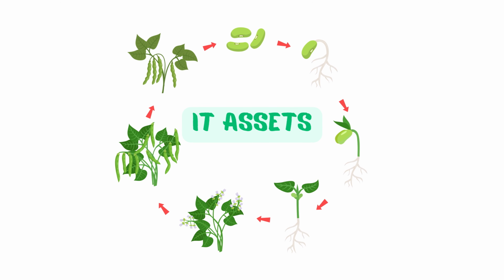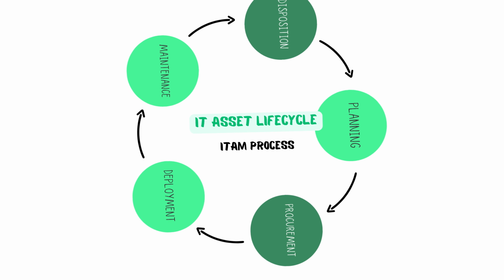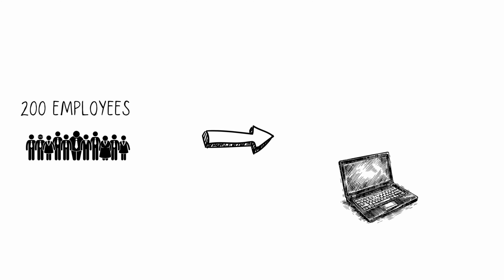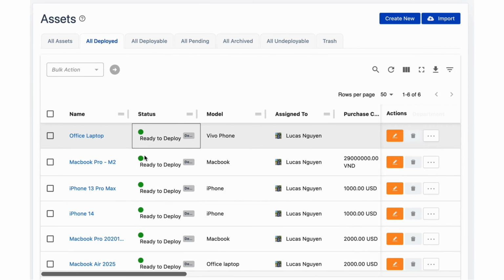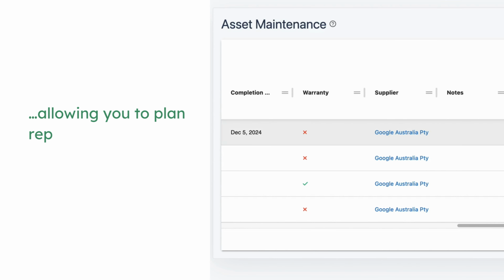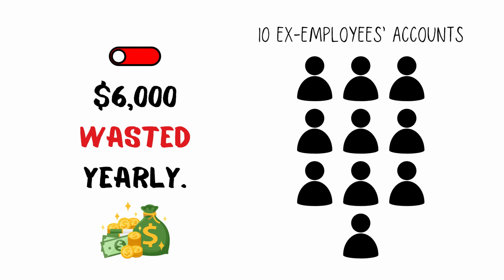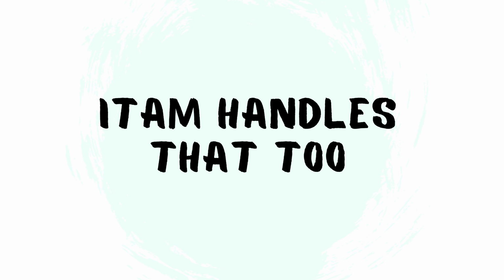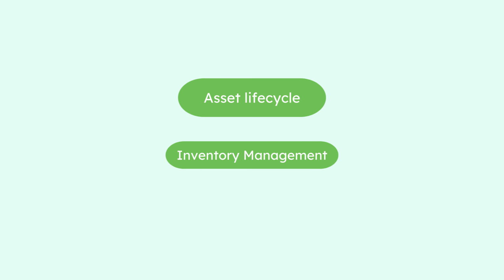IT Asset Management (ITAM) Explained in Under 5 Minutes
What is IT Asset Management (ITAM), and why is it essential for businesses today?

With so many tech acronyms floating around, ITAM (short for IT Asset Management) might sound complicated, but it’s actually a powerful tool that helps businesses manage all their IT assets—from software and hardware to upgrades and system history.

0:00 Introduction
0:36 What is ITAM?
0:52 IT Asset Lifecycle
1:24 Why ITAM matters
4:21 ITAM Summary

💡Why ITAM Matters for Your Business
IT Asset Management is more than just keeping track of company laptops and software licenses. It helps businesses save money, avoid security risks, and stay compliant with software regulations.

With ITAM software, companies can:
🔹 Track all IT assets in real-time (hardware, software, cloud services, etc.)
🔹 Spot patterns in IT problems and prevent system failures
🔹 Reduce downtime by solving IT issues quickly
🔹 Manage software licenses to avoid overpaying or compliance risks
🔹 Plan for hardware upgrades, warranties, and asset depreciation

ITAM is the backbone of efficient IT management!